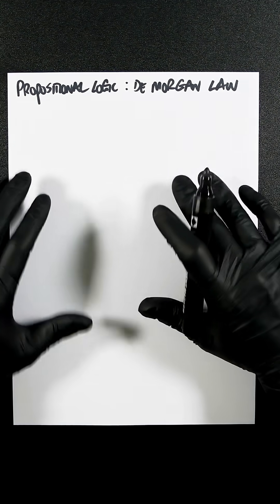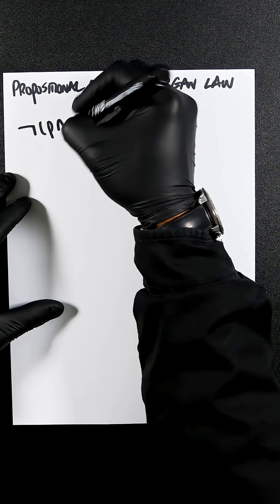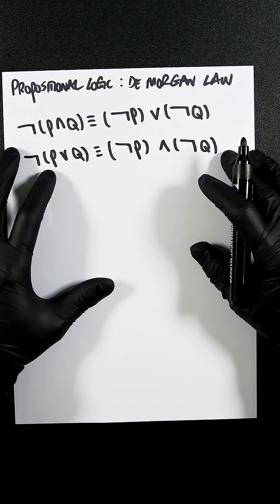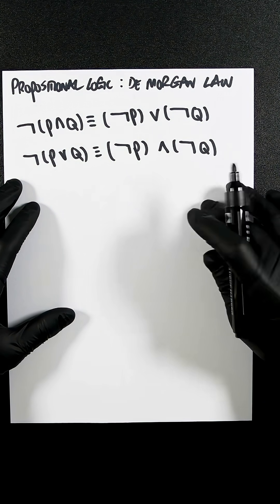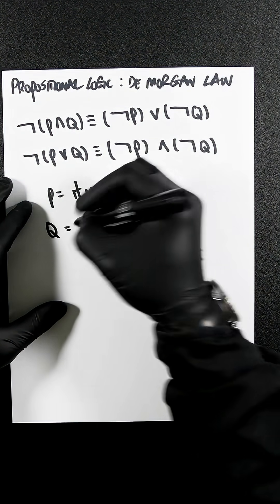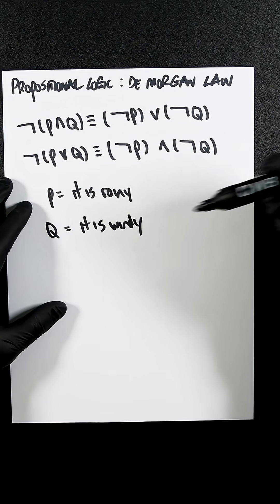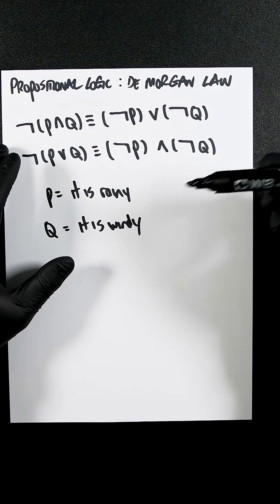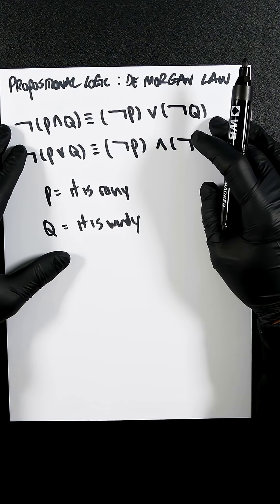Propositional Logic: De Morgan's Law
Breaking down De Morgan's Law in under 2 minutes like an absolute beast.